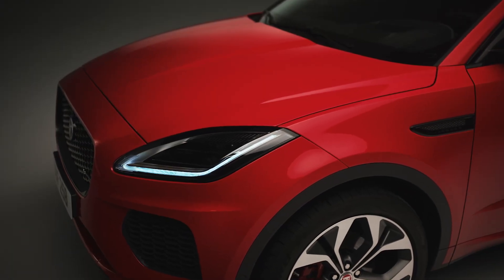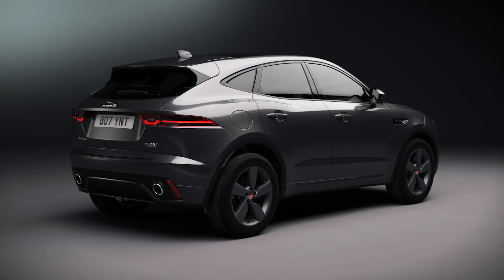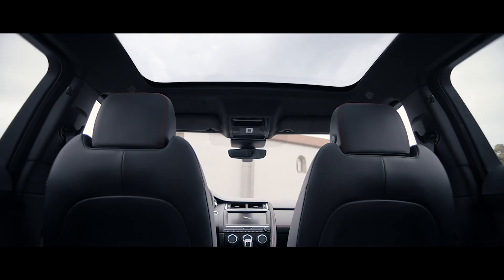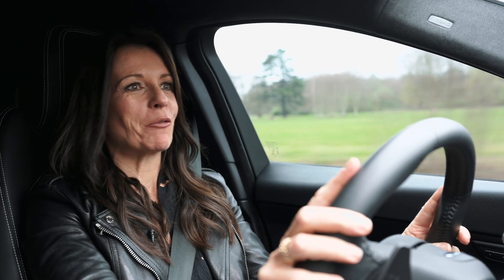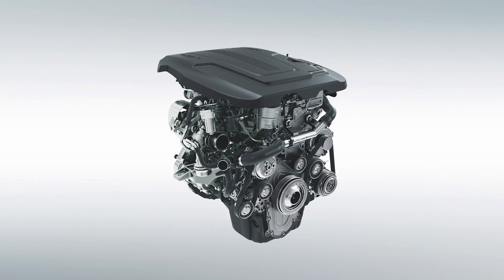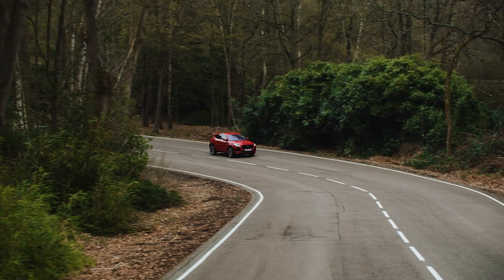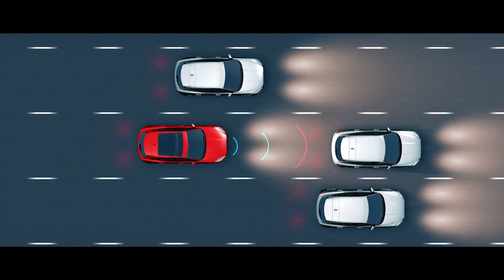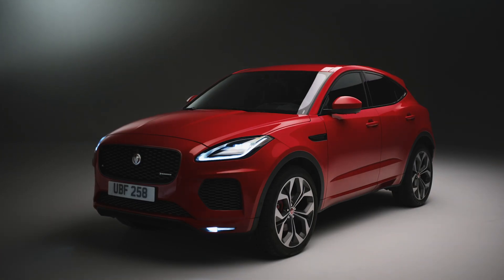2020 Jaguar E-PACE | Unwrapped with Ginny Buckley | Jaguar Canada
Unique, premium design touches and upgraded standard features of the new Chequered Flag Special Edition build on the agility, precision, and performance of our compact performance SUV. Join Motoring Journalist Ginny Buckley on an in-depth walkaround of the latest Jaguar E-PACE model.